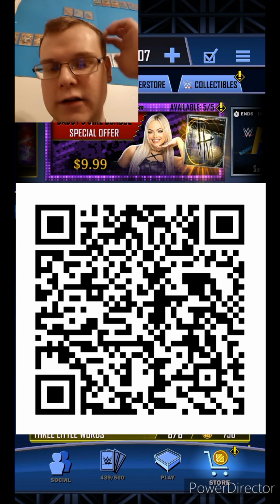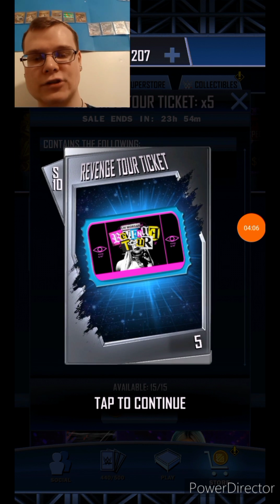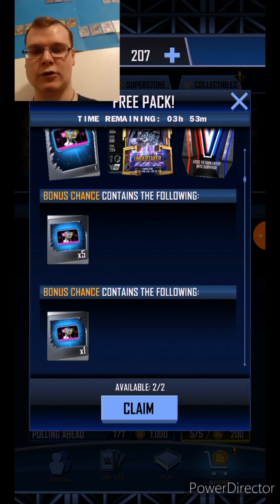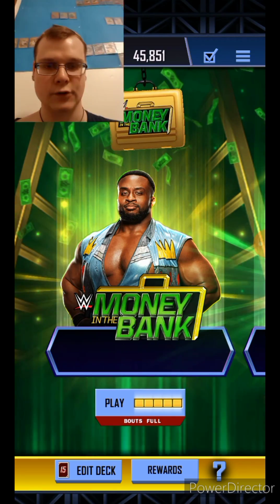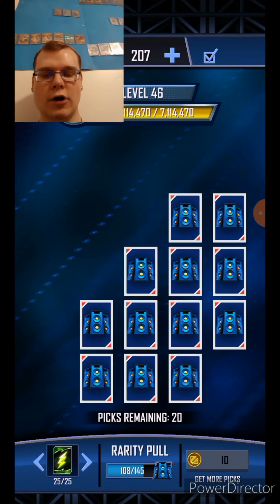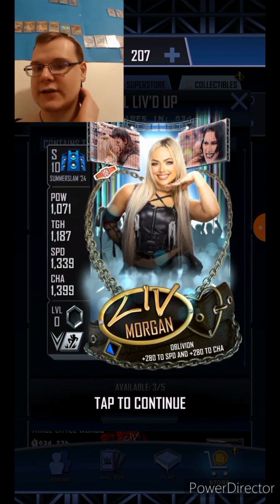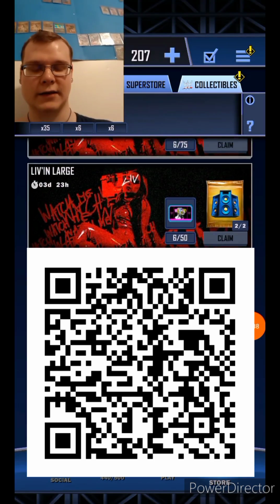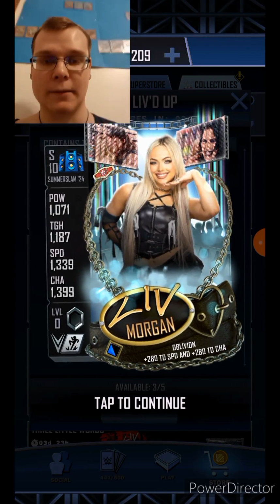OMG!! ALL *5* *FREE* SUMMERSLAM 24 LIV MORGAN EVENT CARDS! & QR CODE! WWE SuperCard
Omg All 5 Free SummerSlam 24
Liv Morgan Event Cards & Qr Codes❤️